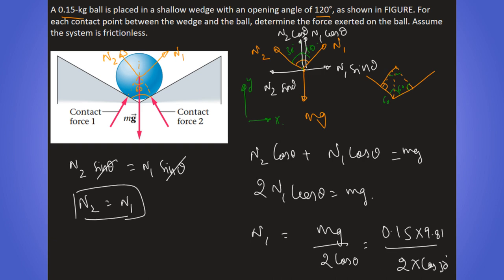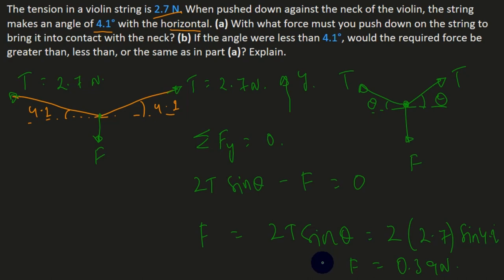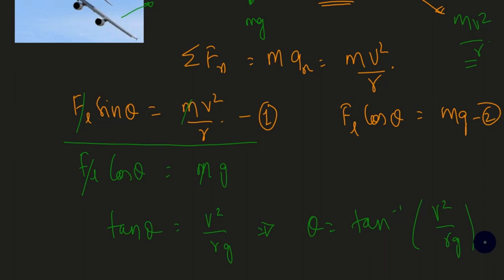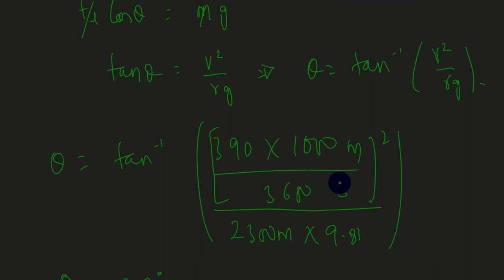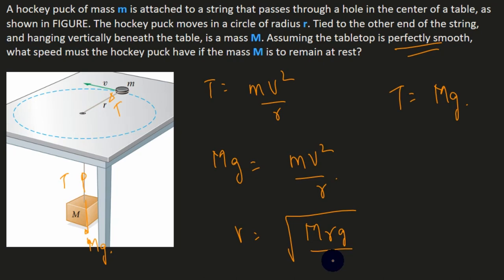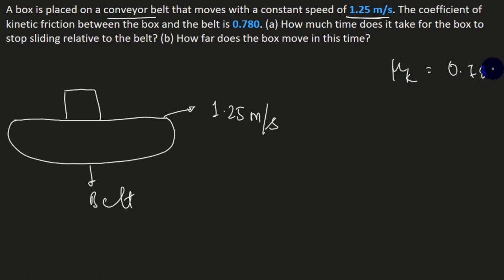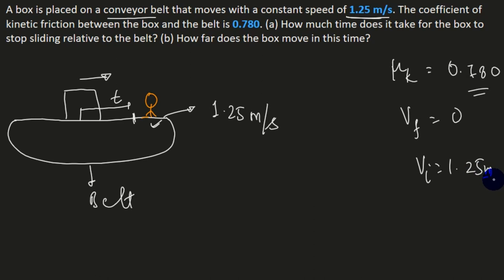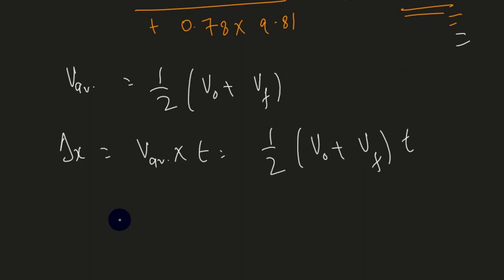Part -2 Question based on Friction, Circular Motion, Translational Equilibrium Strings and Springs.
Hey, viewer in this video we have discussed 6 questions based on the topic "Friction, Circular Motion, Translational Equilibrium Strings and Springs ".
Problem: 71
The tension in a violin string is 2.7 N. When pushed down against the neck of the violin, the string makes an angle of 4.1° with the horizontal. (a) With what force must you push down on the string to bring it into contact with the neck? (b) If the angle were less than 4.1°, would the required force be greater than, less than, or the same as in part (a)? Explain.
Problem :73
As your plane circles an airport, it moves in a horizontal circle of radius 2300 m with a speed of 390 km/h. If the lift of the airplane’s wings is perpendicular to the wings, at what angle should the plane be banked so that it doesn’t tend to slip sideways?
Problem :75
A 2.0-kg box rests on a plank that is inclined at an angle of 65° above the horizontal. The upper end of the box is attached to a spring with a force constant of 360 N/m, as shown in FIGURE. If the coefficient of static friction between the box and the plank is 0.22, what is the maximum amount the spring can be stretched and the box remain at rest?
Problem :77
A hockey puck of mass m is attached to a string that passes through a hole in the center of a table, as shown in FIGURE. The hockey puck moves in a circle of radius r. Tied to the other end of the string, and hanging vertically beneath the table, is a mass M. Assuming the tabletop is perfectly smooth, what speed must the hockey puck have if the mass M is to remain at rest?
Problem:79
A box is placed on a conveyor belt that moves with a constant speed of 1.25 m/s. The coefficient of kinetic friction between the box and the belt is 0.780. (a) How much time does it take for the box to stop sliding relative to the belt? (b) How far does the box move in this time?
Problem: 81
People in all walks of life use nasal strips, or external nasal dilator strips (ENDS), to alleviate a number of respiratory problems. First introduced to eliminate snoring, they are now finding use in a number of other areas. For example, dentists have found that nasal strips help patients breathe better during dental procedures, making the experience considerably more pleasant for both doctor and patient. One of the great advantages of ENDS is that no drugs are involved; the strips are a purely mechanical device, consisting of two flat, polyester springs enclosed by an adhesive tape covering. When applied to the nose, they exert an outward force that enlarges the nasal passages and reduces the resistance to air flow (see the illustration in Quick Example 6-8). The mechanism shown in FIGURE-(a) is used to measure the behaviour of these strips. For example, if a 30-g weight is placed on the movable platform (of negligible mass), the strip is found to compress from an initial length of 50 mm to a reduced length of 19 mm, as can be seen in FIGURE- (b).
On the straight-line segment II in Figure -(b) we see that increasing the applied mass from 20 g to 25 g results in a reduction of the end-to-end distance from 42 mm to 24 mm. What is the force constant in N/m on segment II?
Problem: 82
Rank the straight segments I, II, and III in order of increasing “stiffness” of the nasal strips.
Problem: 83
In use on a typical human nose, the end-to-end distance is measured to be 30 mm. What force does the strip exert on the nasal passages in this situation?
Timeline:
0:00 - Intro
0:40 - Welcome
0:55- Problem 71
4:04 - Problem 73
8:32 - Problem 75
14:03 - Problem 77
16:16 - Problem 79
23:12 - Problem 81
28:34 -Problem 82
29:51 -Problem 83
31:29 - Goodbye
Presented By:
STEM baba